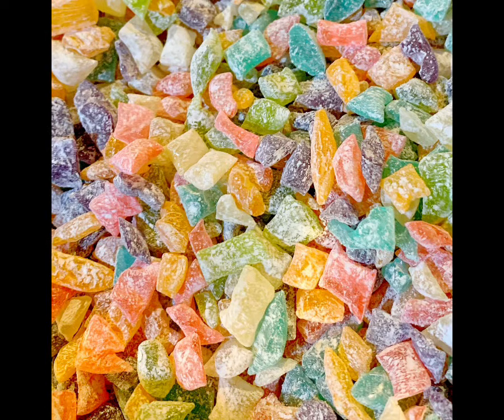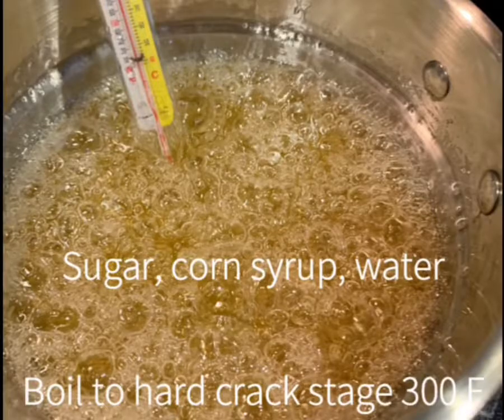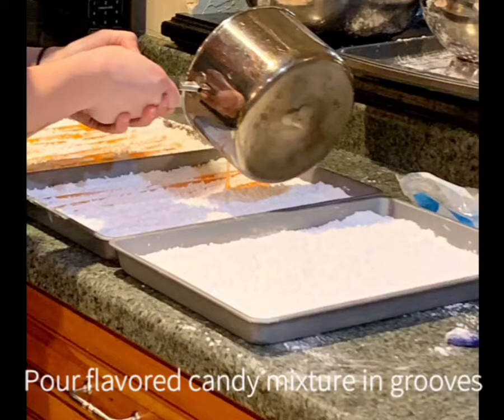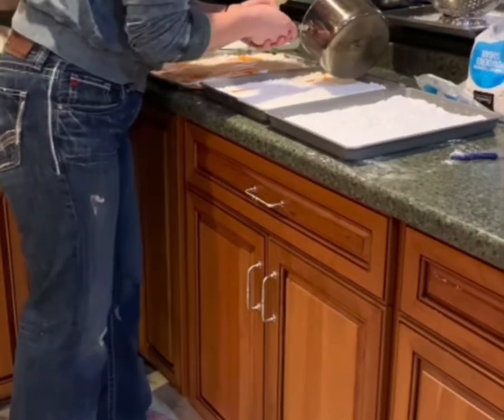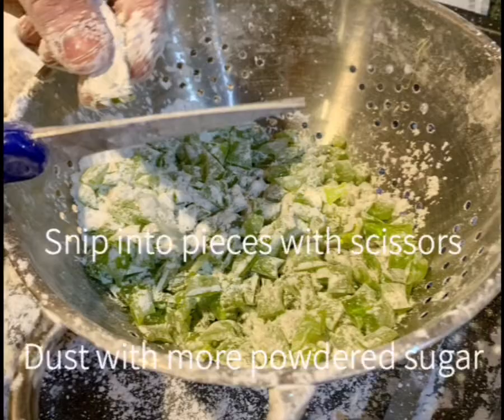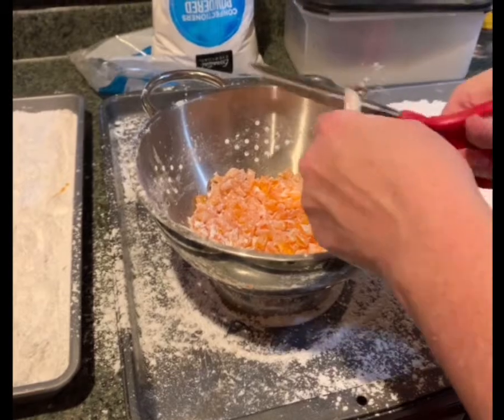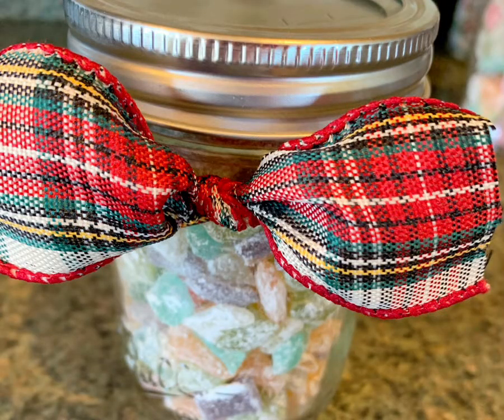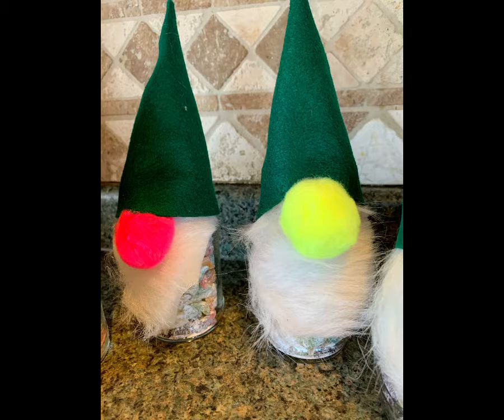Christmas Hard Rock Glass Candy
Every year, my grandmother would make this Christmas Hard Rock Glass Candy. We always knew where to find the jar filled with the colorful and tasty gems.

The holidays wouldn’t be the same without this delicious and beautiful candy. It’s known by many names, such as Rock Candy, Hard Tack Candy, Stained Glass, or Broken Glass but what really matters to me is that you can make it in just about any flavor and color desired.

0:00 Introduction to the stained glass candy, hard rock candy
0:06 make the sugar syrup with water, granulated sugar, and corn syrup
0:07 make wells in powdered sugar
0:15 bring the sugar syrup to the hard crack stage 300 degrees Fahrenheit. Add the flavoring and coloring, pour in the powdered sugar wells
0:22 let the flavored sugar cool and harden, then snip into smaller pieces.
0:30 store in airtight container on the counter

Etsy Shops
Let’s connect socially.
Vicky & Casey
Patternprincess.com
Wholesomefarmhouserecipes.com